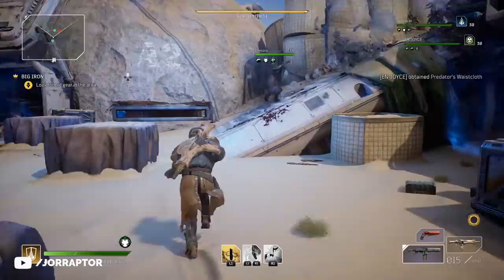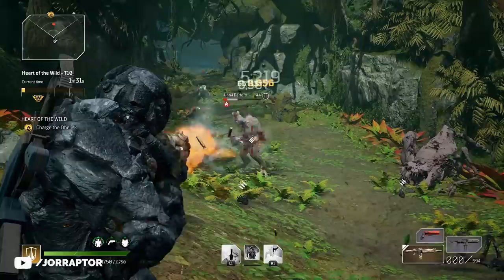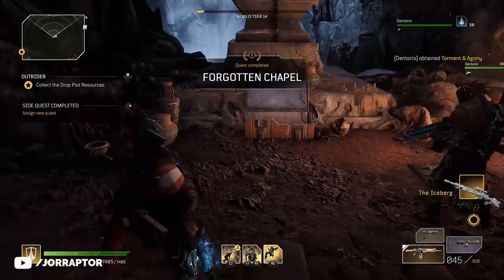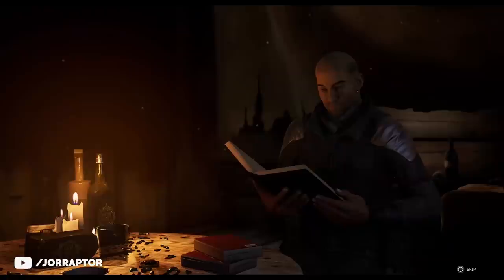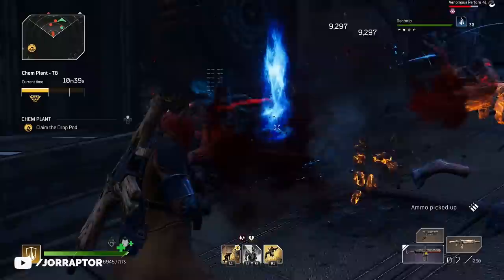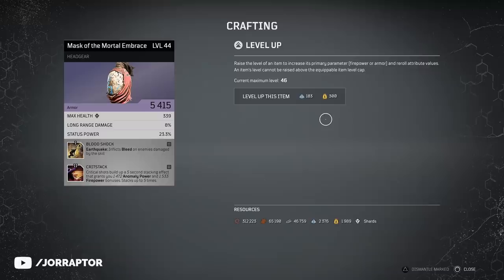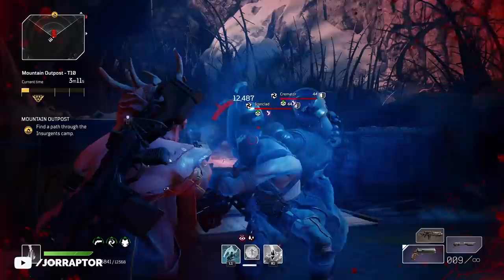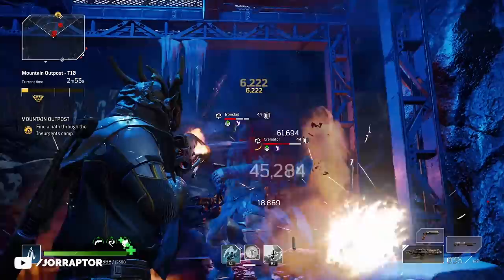Don't Make The Same Mistakes In Outriders (Outriders Tips And Tricks)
Outriders Tips and tricks for Outriders legendary farm (outriders world tier farm)

How To Prepare For The Outriders Launch - Big Changes, Release Timing & More Important Info To Know